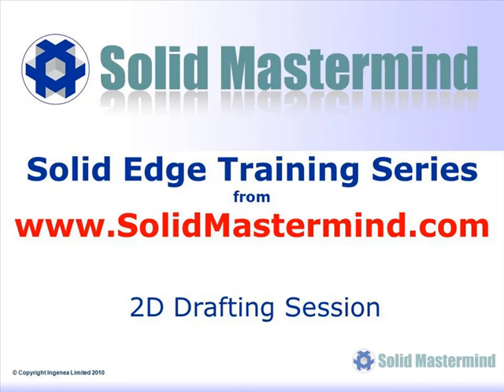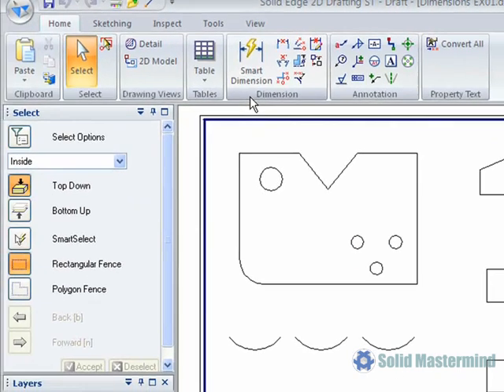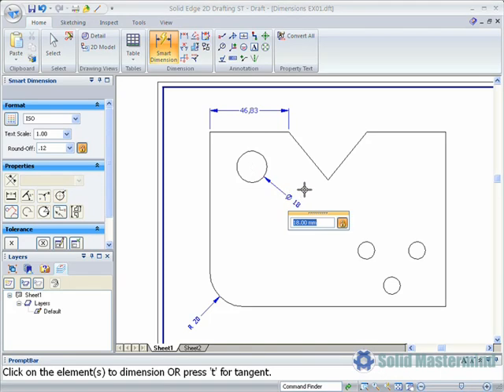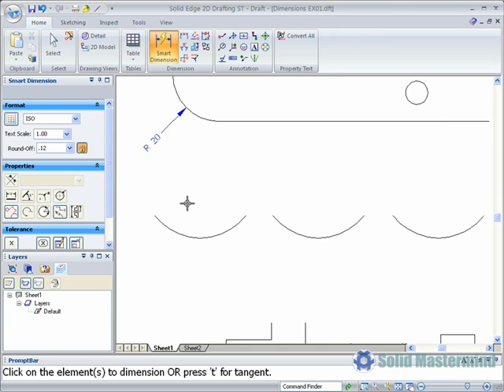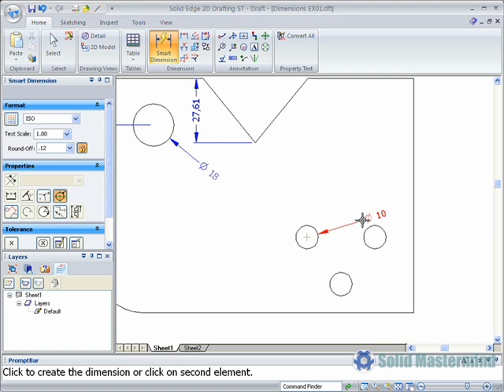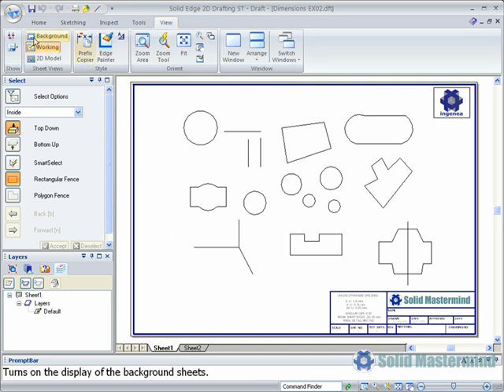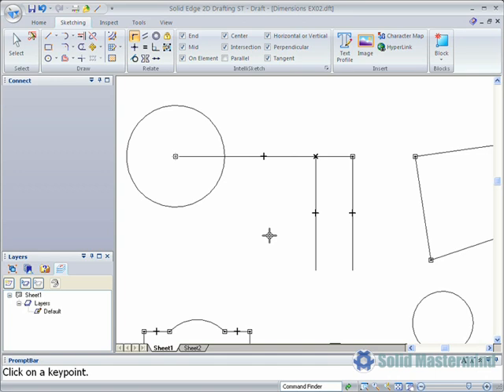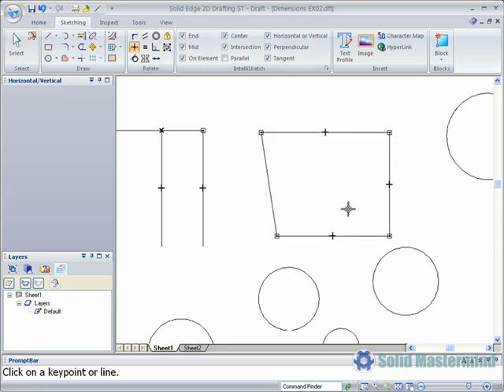Solid Edge 2D Drafting Tutorial : How To Use Dimensions & Constraints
In this Solid Edge tutorial you will learn how to use dimension and constaint tools within the free Solid Edge 2D Drafting product. This will help you get the most from a powerful technique called Smart Dimensions and also teach you how to apply constraints to drawing geometry. This tutorial also applies to the Solid Edge Drafting environment.

This video is part of our series on "Solid Edge 2D Drafting". These instructional videos aim to optimise your use of Solid Edge. They are snippets taken from our comprehensive online training course and tutorials covering Solid Edge 2D Drafting available at Solid Mastermind.